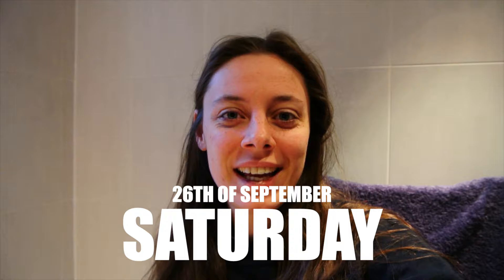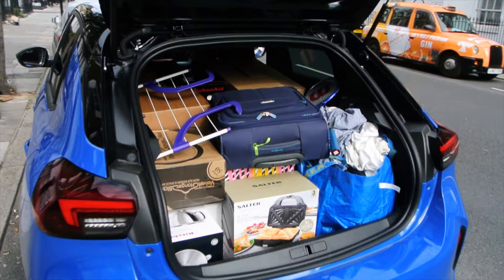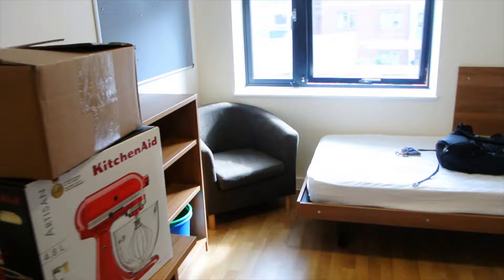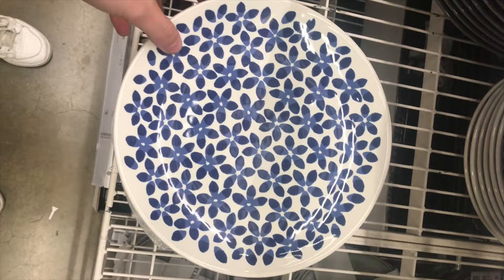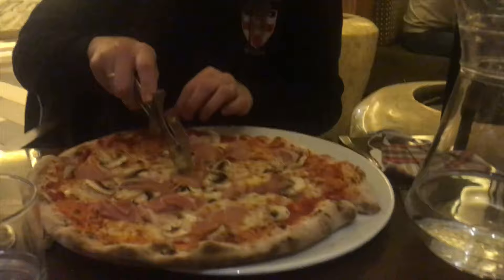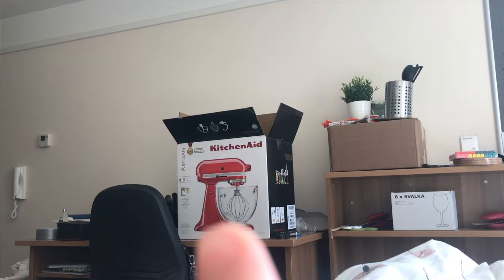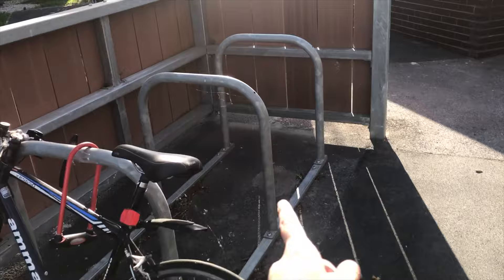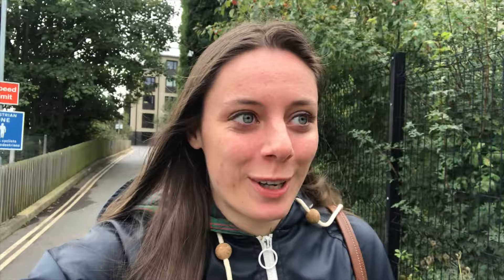Moving Into The University Of Oxford!!! // Empty Uni Room Tour Castle Mill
Hi!
Enjoy my move in vlog! I'm sorry the audio isn't always great, still working on face mask audio. I still need to pinch myself to make sure that I'm not just dreaming about going to Oxford. I can't wait for freshers' week to begin even though most of it will be online. If you are looking for advice on how to apply for graduate studies in the UK, this video is very helpful:

Little bit about myself:
I'm 23 years old and from Amsterdam, for 21 years I've lived in Amsterdam. I currently live in London. Upcoming academic year I will be attending the University of Oxford to read Mst in Modern Languages. I've graduated from the University of Amsterdam where I studied French Literature and Culture. Furthermore, I went on exchange to New York City where I've attended Hunter College for a full academic year.

Music that I do not own:
Intro and outro music:

Images that I do not own:
Image by Wolfgang Claussen from Pixabay
Image by simisi from Pixabay